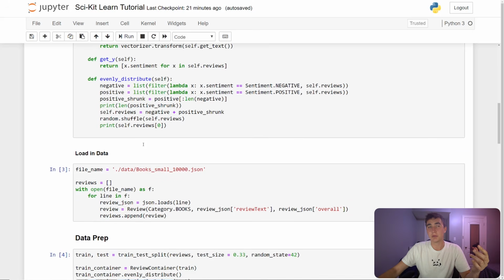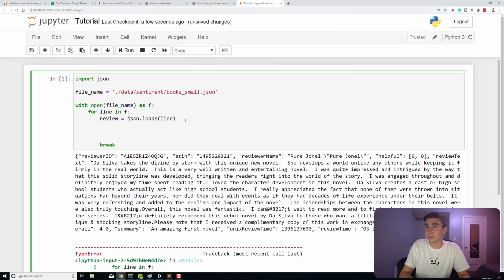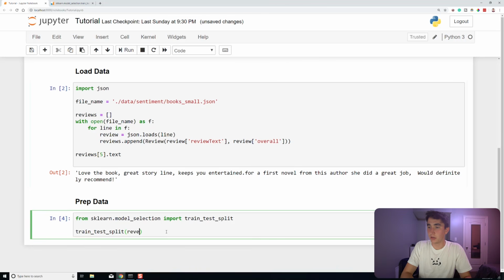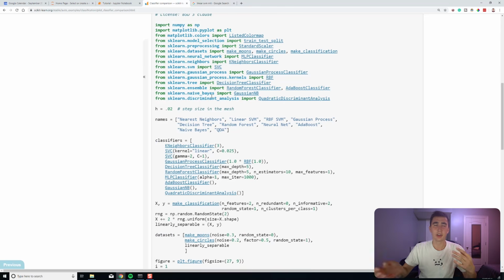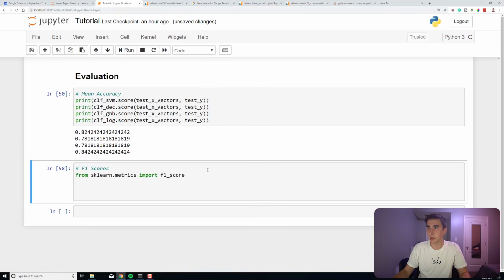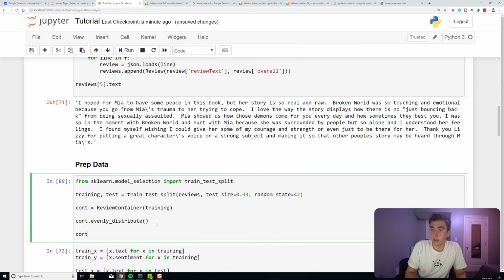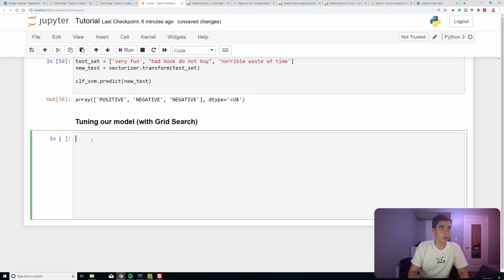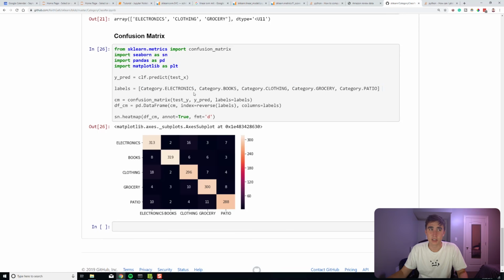Real-World Python Machine Learning Tutorial w/ Scikit Learn (sklearn basics, NLP, classifiers, etc)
In this video we walk through a real world python machine learning project using the sci-kit learn library. In it we work our way to building a model that automatically classifies text as either having a positive or negative sentiment. We do this by using amazon reviews as our training data. Full video timeline in the comments!

Make sure you have sci-kit learn downloaded! To do this either run "pip install sklearn" or use python through Anaconda.

Video outline!
0:00 - What we will be doing!
3:40 - Sci-Kit Learn Overview
6:38 - How do we find training data?
9:33 - Download data
11:45 - Load our data into Jupyter Notebook
16:38 - Cleaning our code a bit (building data class)
20:13 - Using Enums
22:50 - Converting text to numerical vectors, bag of words (BOW) explanation
25:45 - Training/Test Split (make sure to "pip install sklearn" !)
33:45 - Bag of words in sklearn (CountVectorizer)
40:05 - fit_transform, fit, transform methods
42:05 - Model Selection (SVM, Decision Tree, Naive Bayes, Logistic Regression) & Classification
47:50 - predict method
53:35 - Analysis & Evaluation (using clf.score() method)
56:58 - F1 score
1:01:01 - Improving our model (evenly distributing positive & negative examples and loading in more data)
1:20:36 - Let's see our model in action! (qualitative testing)
1:22:24 - Tfidf Vectorizer
1:25:40 - GridSearchCv to automatically find the best parameters
1:31:30 - Further NLP improvement opportunities
1:32:50 - Saving our model (Pickle) and reloading it later
1:36:37 - Category Classifier
1:39:14 - Confusion Matrix